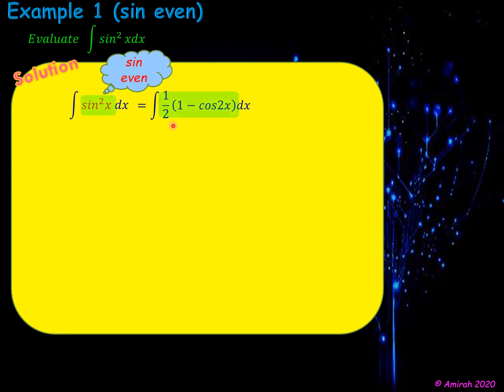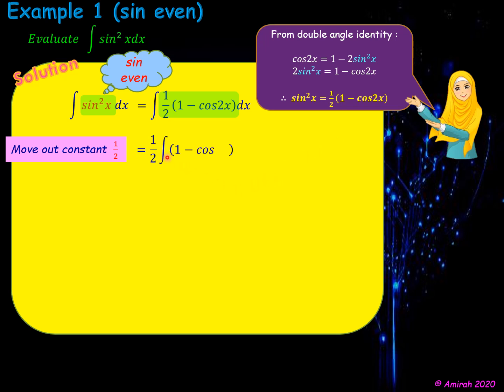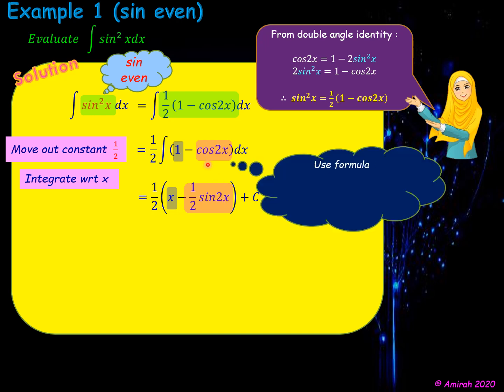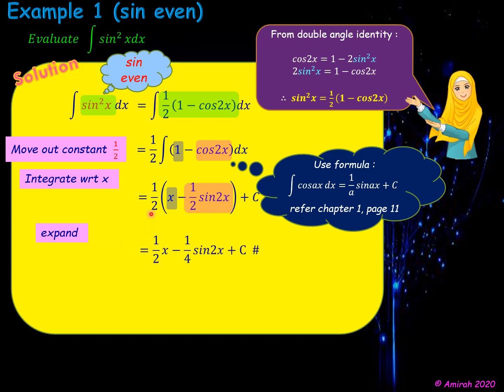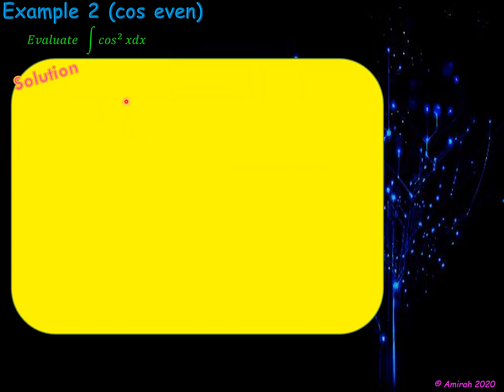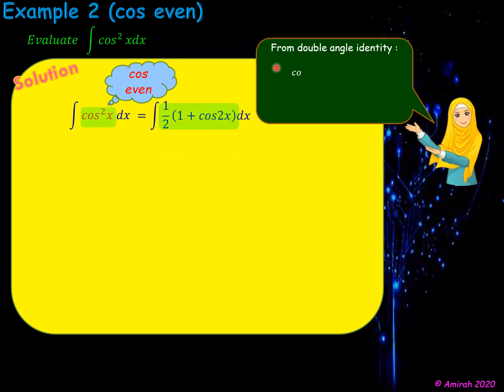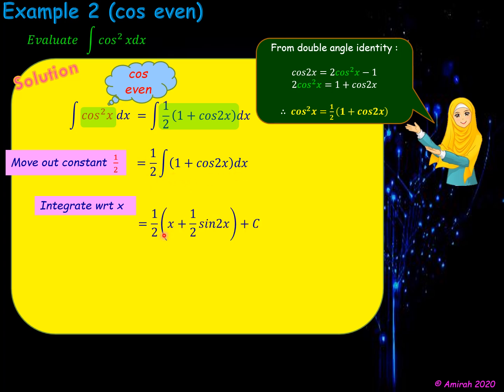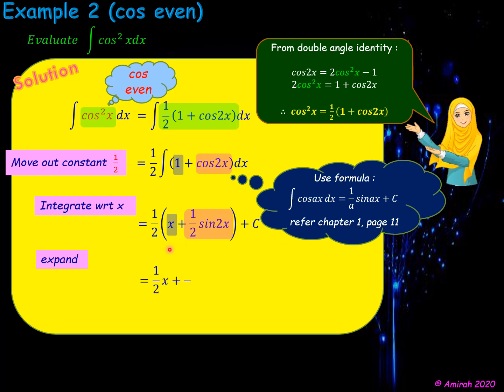integration of sin even & cos even